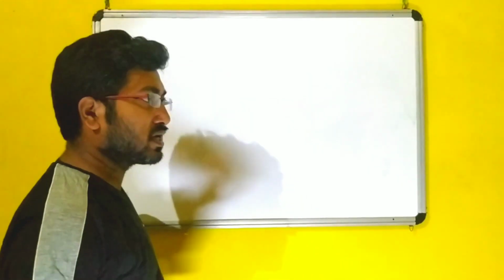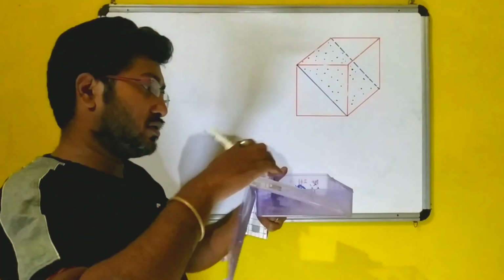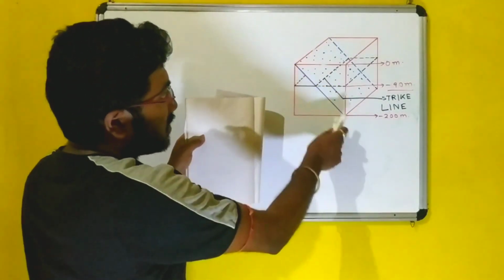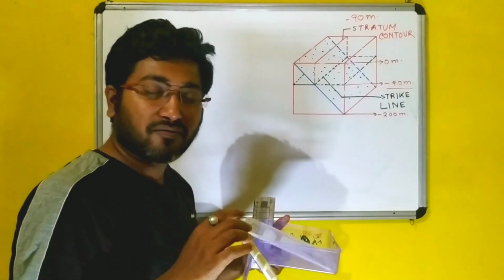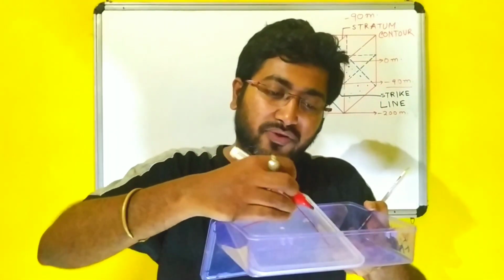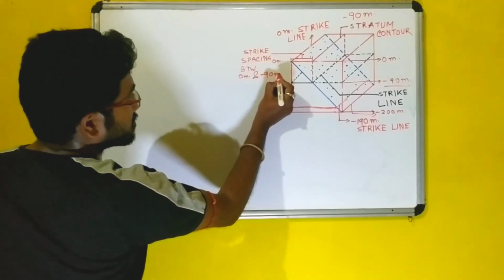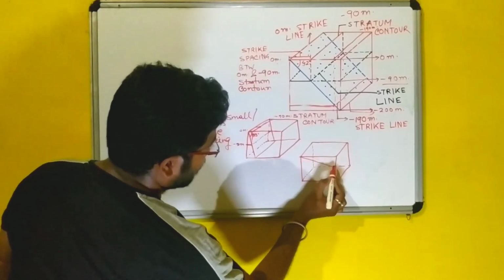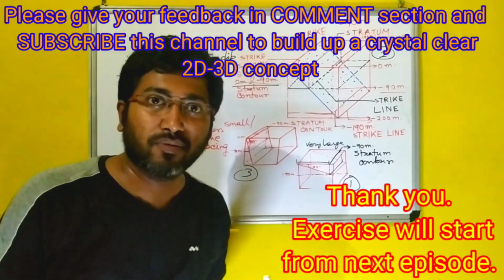Structural Geology Practical (PART-1) Concept of strike line, stratum contour, true & apparent dip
This video will definitely help BSc student and those professionals who face problems in structural geology (specially during 2D-3D projections and lack imagination power into 3D from observation of 2D exposures) as it will teach you how to think and develop step by step logic for solving problems related to structural geology. Deliberately it has been made long and many things are repeated to make the concept and logic clear to learners so that in future they never face any problem with the above terms- STRIKE LINE, STRATUM CONTOUR, TRUE DIP AND APPARENT DIP.

We will start solving exercise from next episode which will be uploaded very soon.

Science is a game of step by step development of logic keeping in mind towards which direction the solution lies. so learn gradually and slowly. Please do not jump any step. So it is a request to the target audience to sit with white paper and board along with whole geometry box and construct everything in the given order of this video. Take your time. Visualize each step and then only move forward. It is the quality of your concept which actually matters not the quantity always.

Our aim is to spread geology, geophysics, geochemistry and Earth Science related knowledge among mass for free and build up a strong geoscience community.